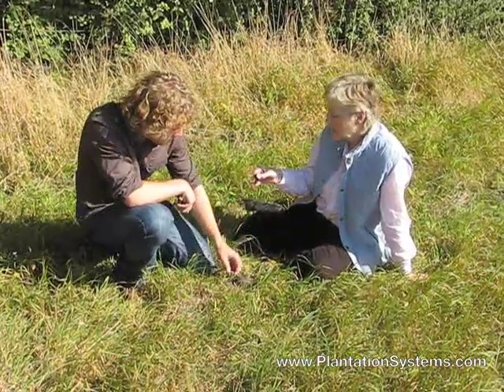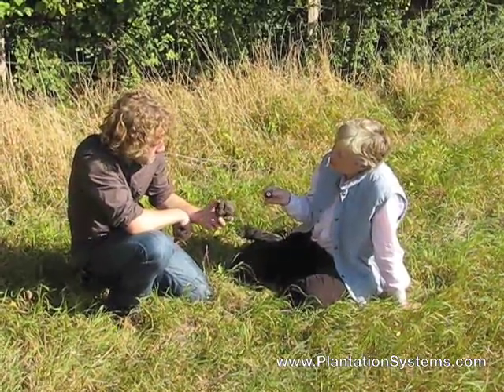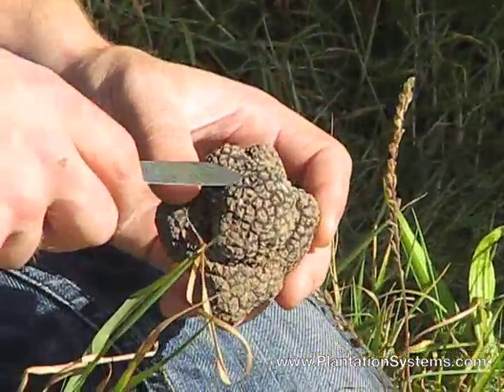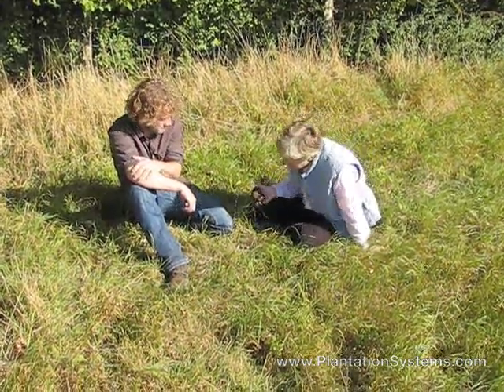Paul Thomas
Dr. Paul Thomas discusses recent truffle finds and gives advice on how to identify the black summer truffle.  Part of a larger DVD filmed in England showing the dogs from the Truffle Hunters Dog School.
If you would like more information about truffles or the dog school please visit our